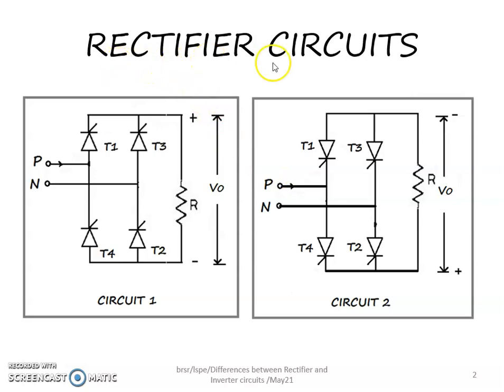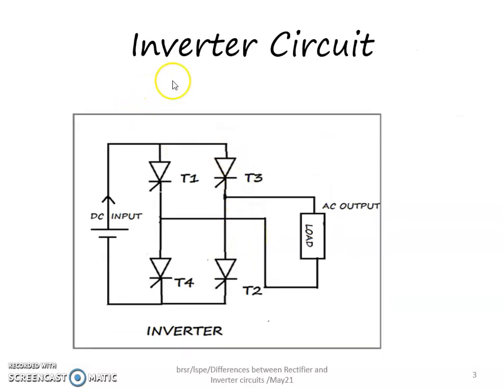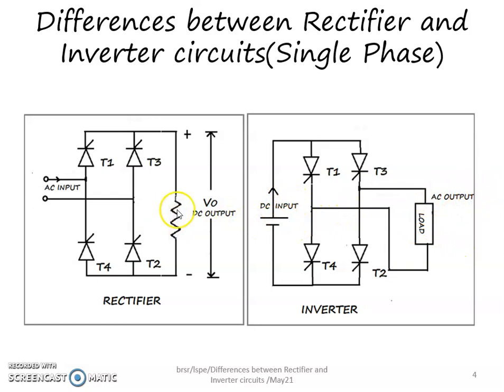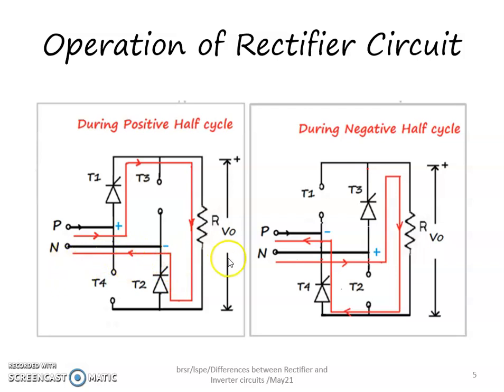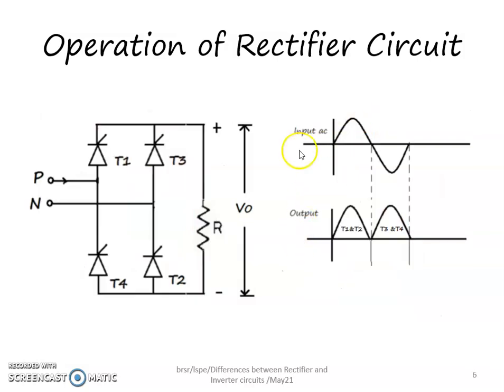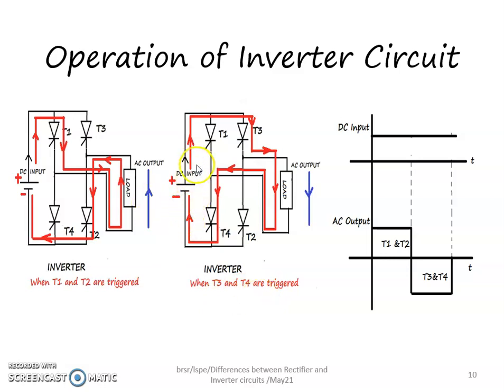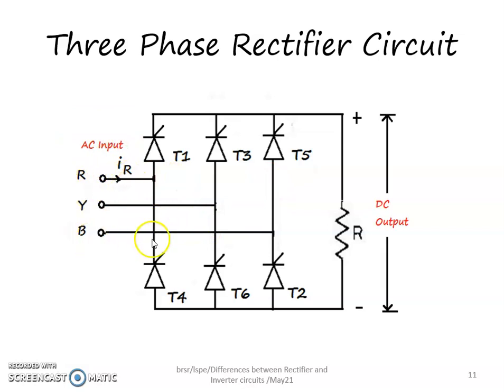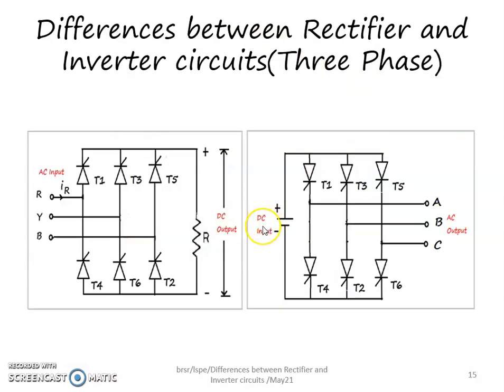RECTIFIER AND INVERTER DIFFERENCES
Operation of Single Phase Full Wave Rectifier and Single phase Inverter and the differences between them explained.